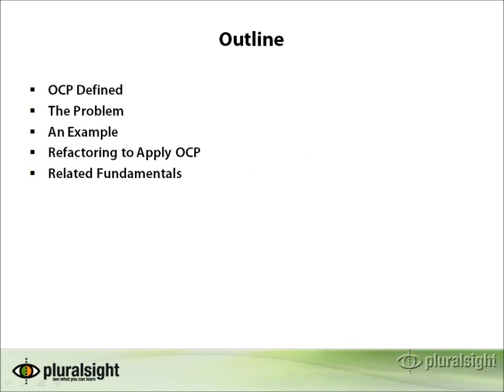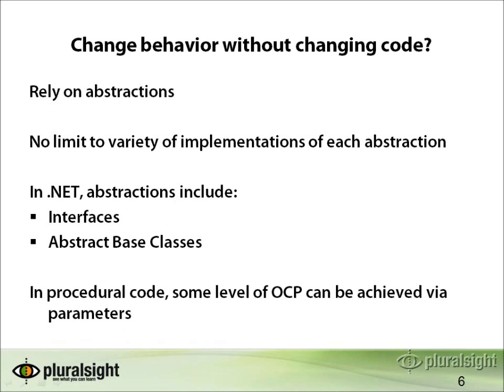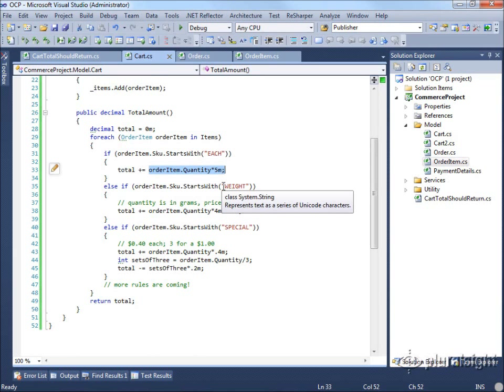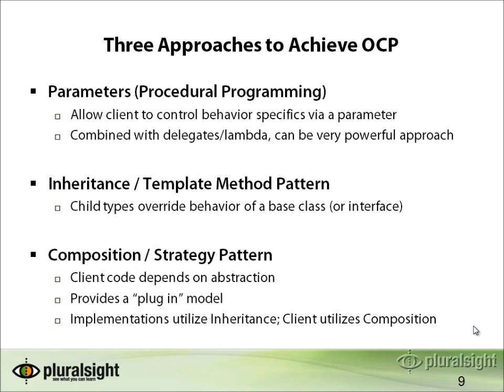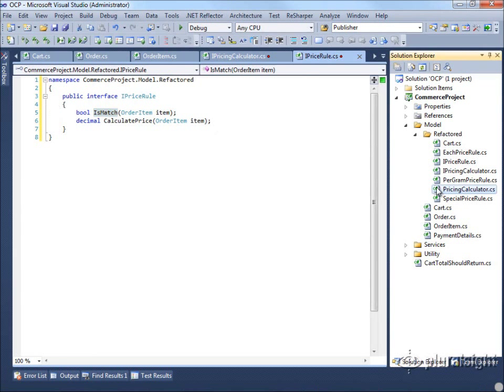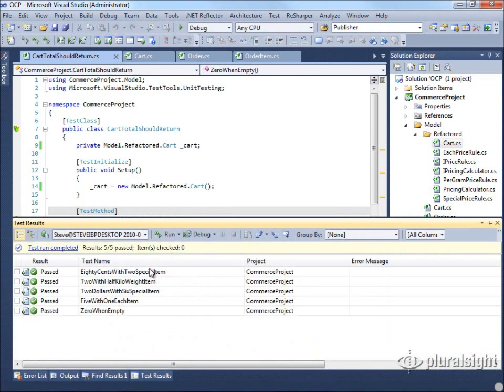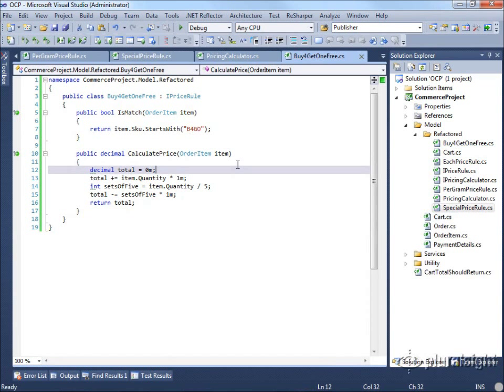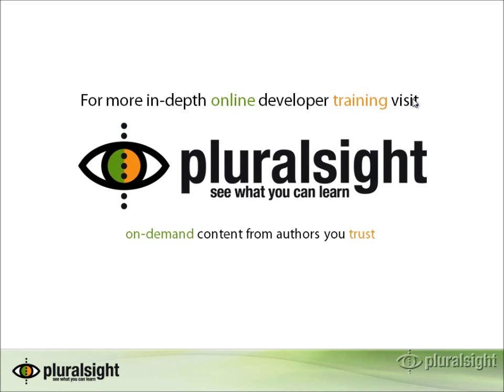Principle of OOD - P2 - Open-Closed Principle